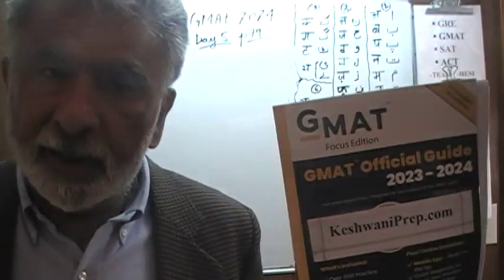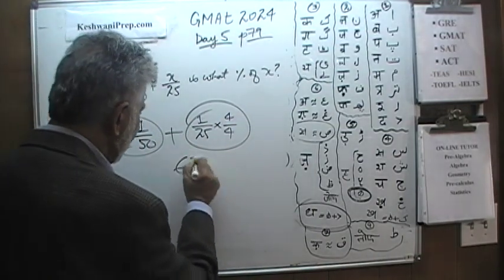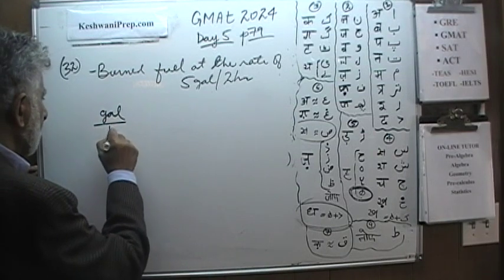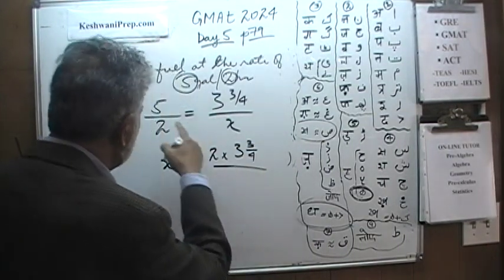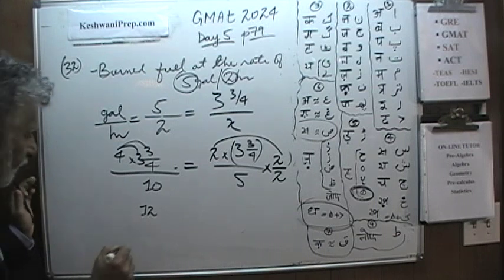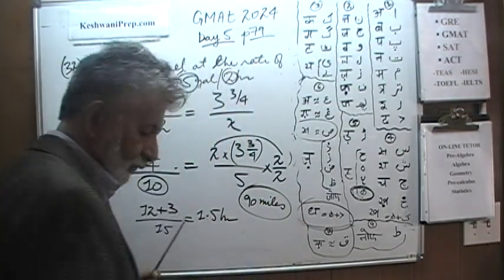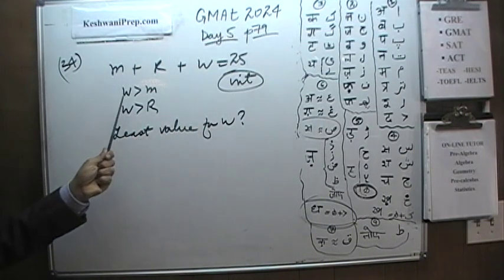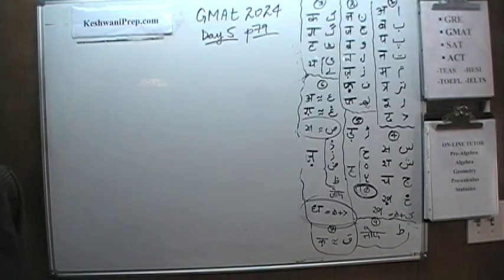5- GMAT 2024 - p79 - Online Math Tutor - KeshwaniPrep.com